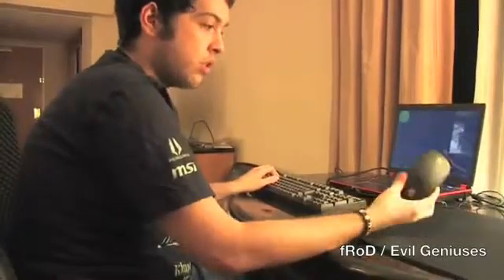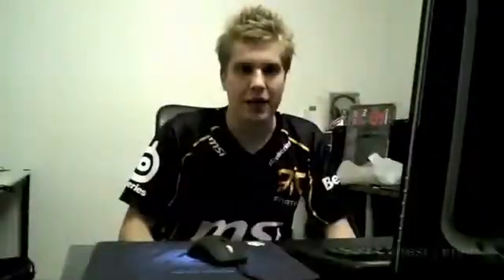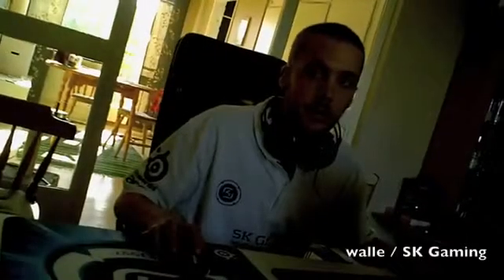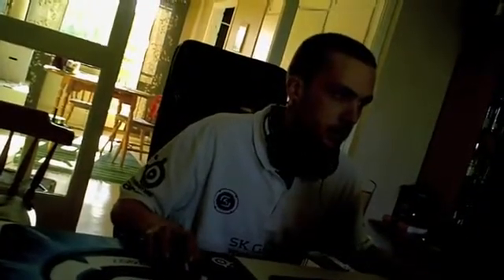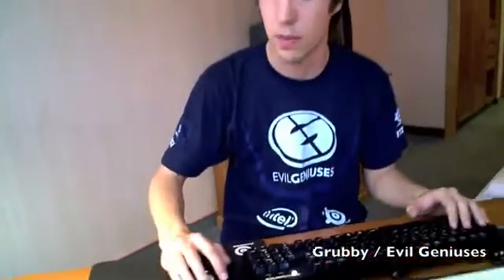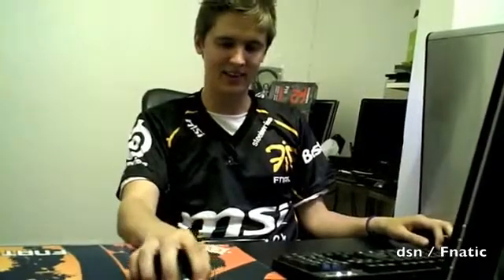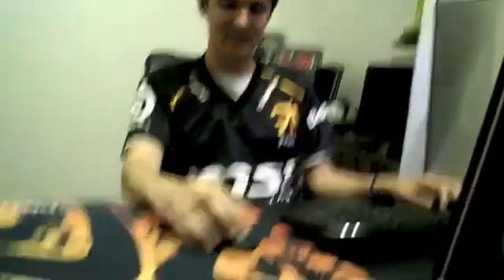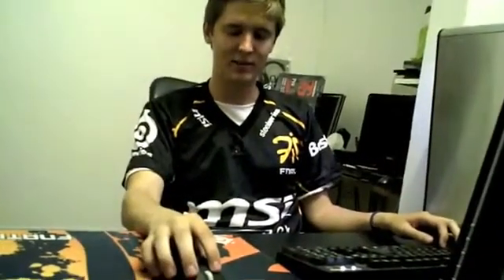ProGamers talk about XAI